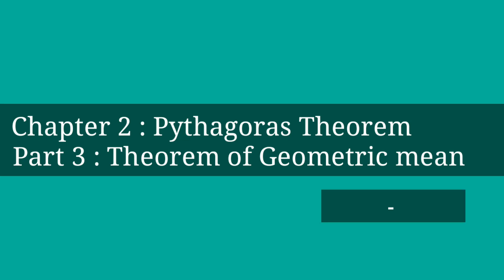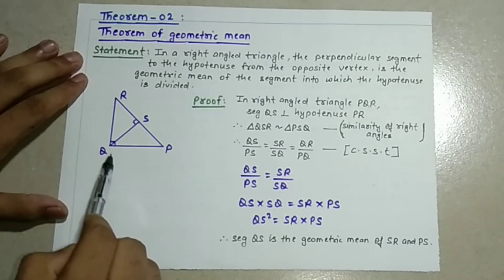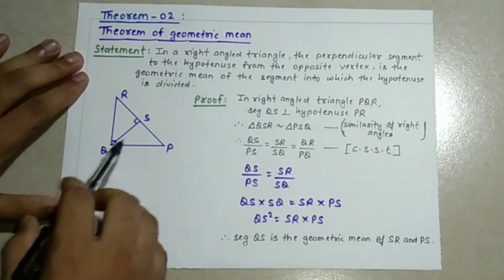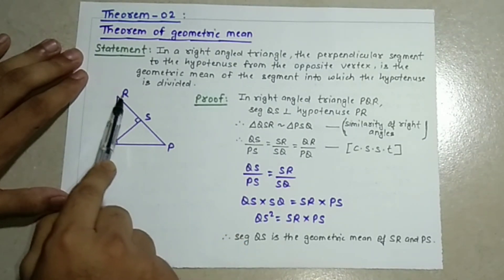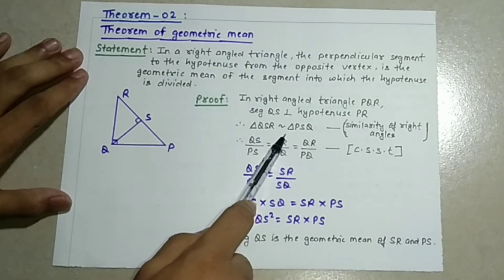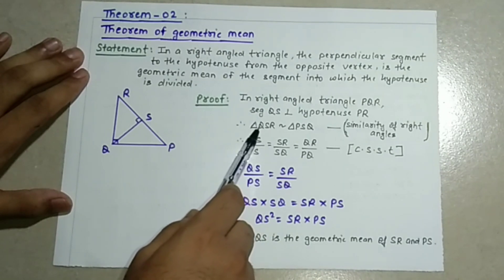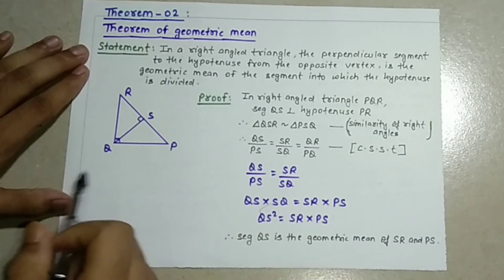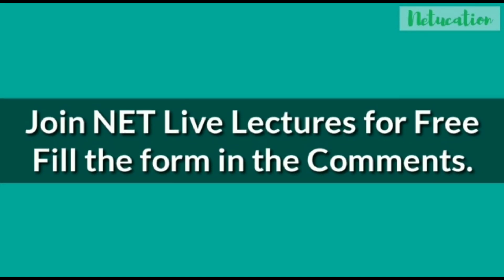Theorem of geometric mean | Pythagoras theorem | SSC | 10TH | Geometry | Netucation | Aditya Sir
by Aditya singh